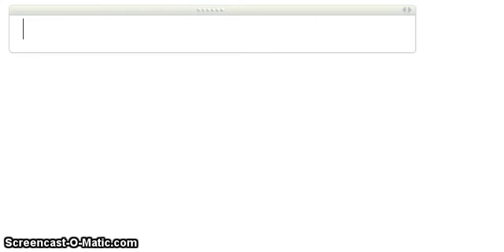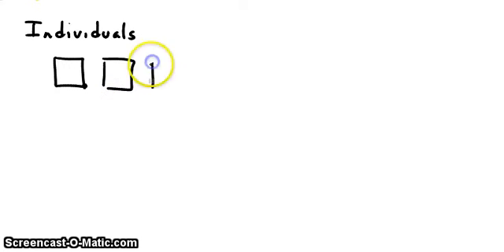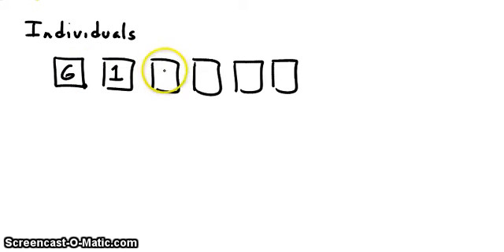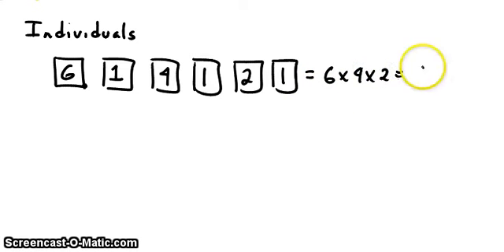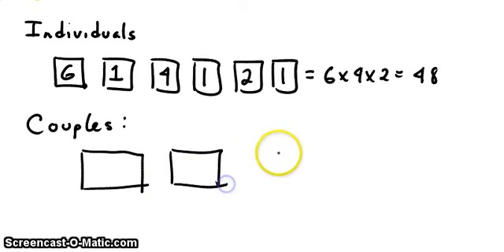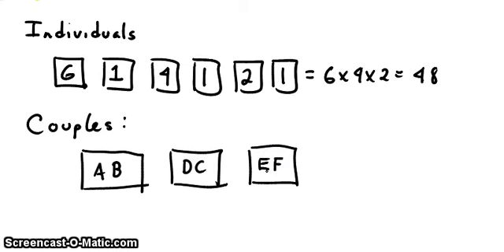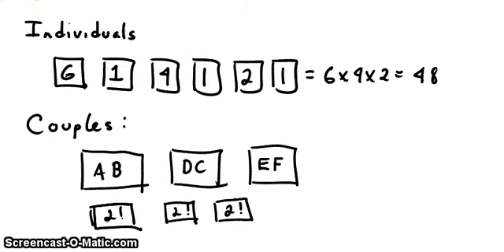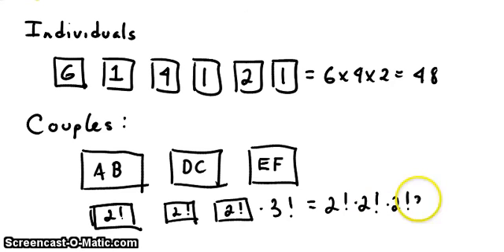Combinatorics 1 Exercise 5 Solution